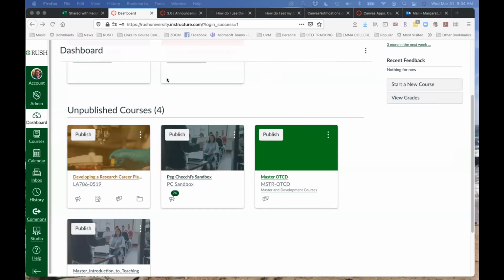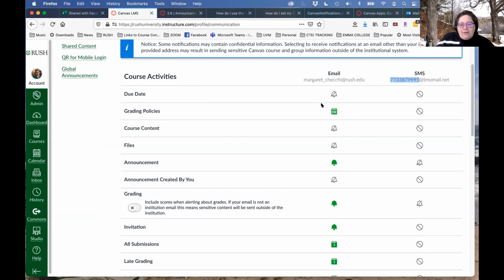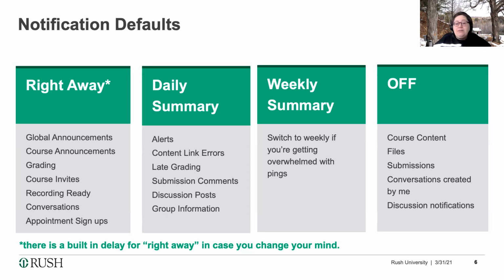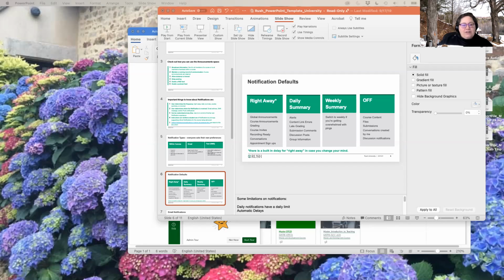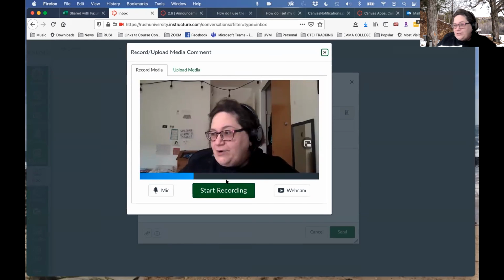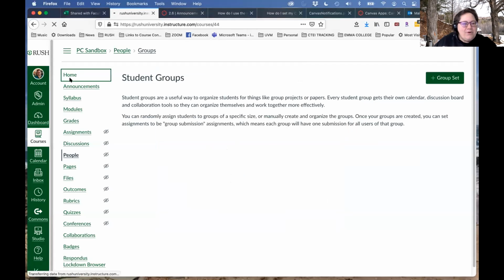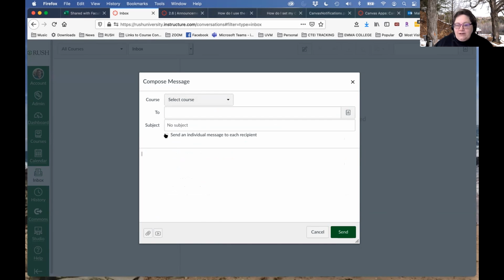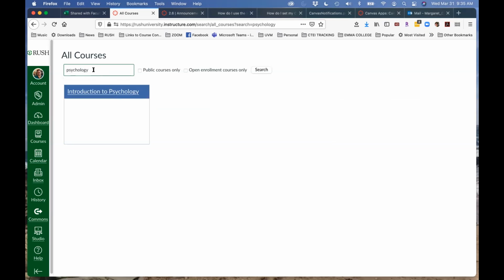Canvas: Notification Preferences & Course Communication